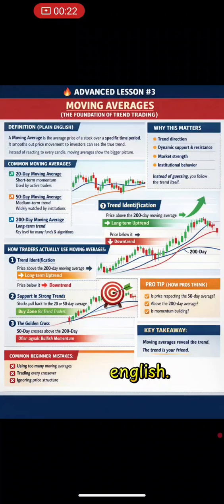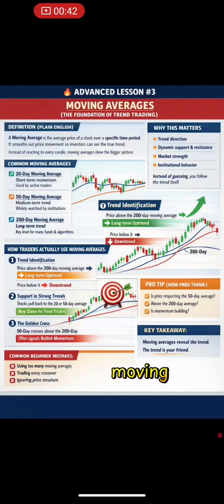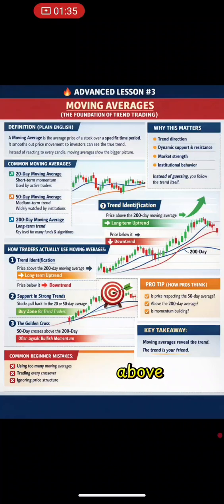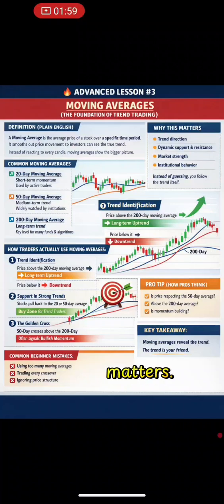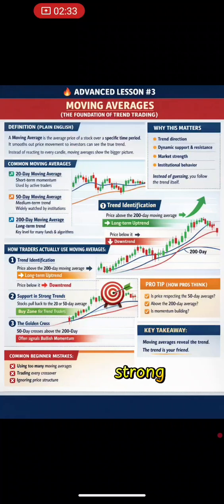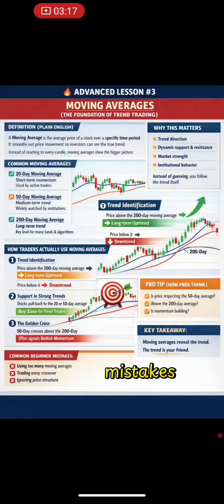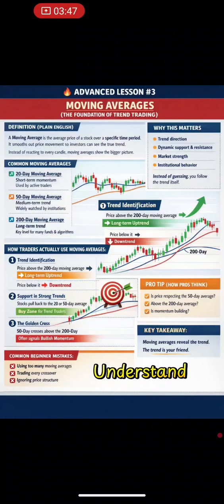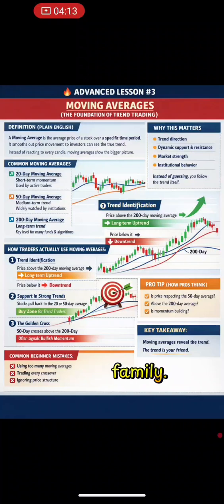Moving averages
"Hey there! Just a heads up, I'll never ask, it's definitely me! If you'd like to support my work, feel free to click any of the brokerage links to sign up for your account and get free stocks, you can check out my books, or explore. And hey, if you need help with taxes, I've got you covered! Click any of the links below to get started.

WEBULL link 🔗 to sign up

Get the books! Ultimate trading guide for beginners +Investing Fundamentals

Tim's tax services